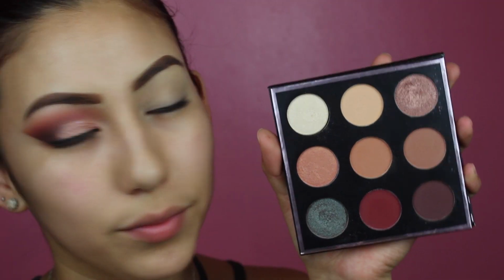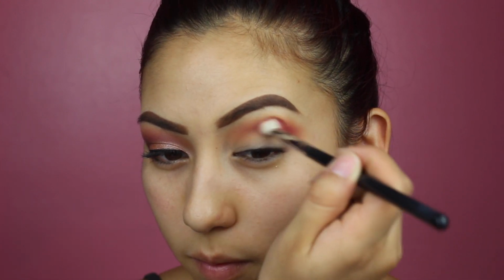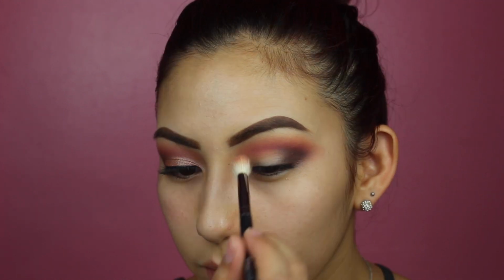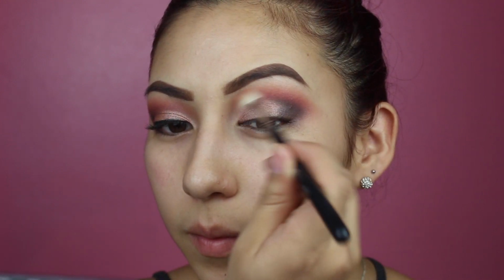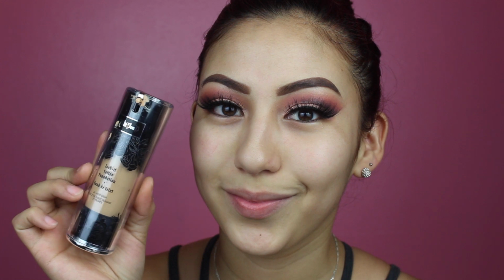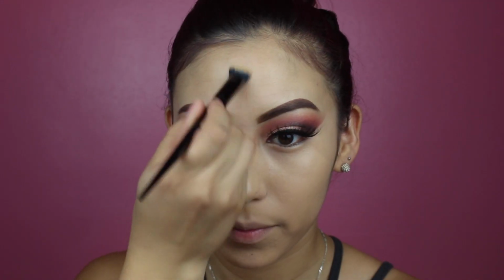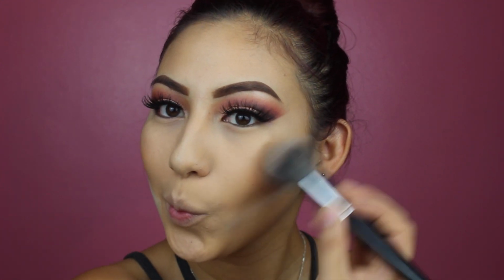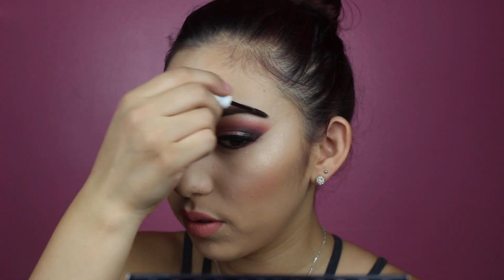Cool Tone Rose Gold Smokey Eye Tutorial | minaakitty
Hey dolls and welcome back! Today I am back with a tutorial (I know it's been a while lol) on this cool toned rose gold smokey eye that I created with the Makeup Geek x MannyMUA palette. I've been having this palette for quite some time so I decided to show you guys one of my favorite looks from this palette :D As always don't forget to like, comment, and subscribe for more! xoxo Romina

EBATES - Get cash back for shopping online!